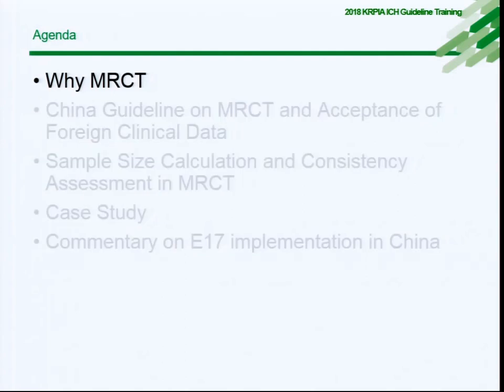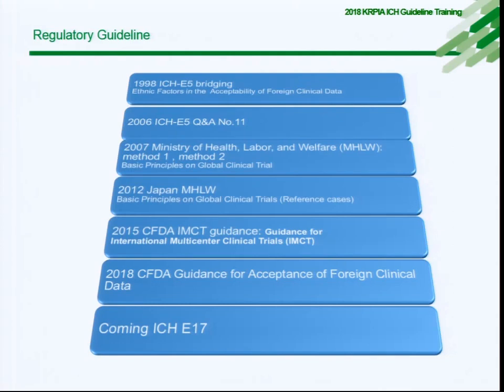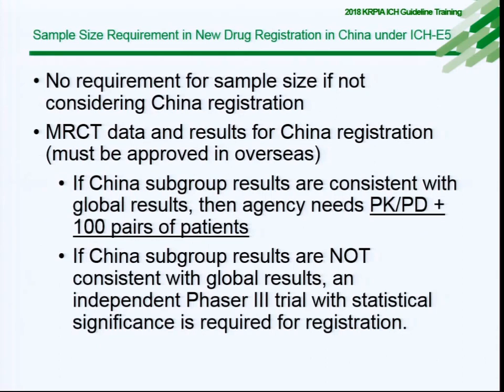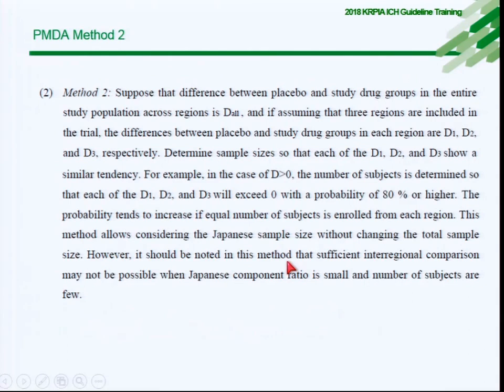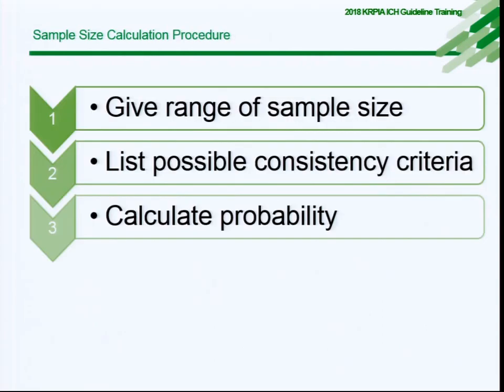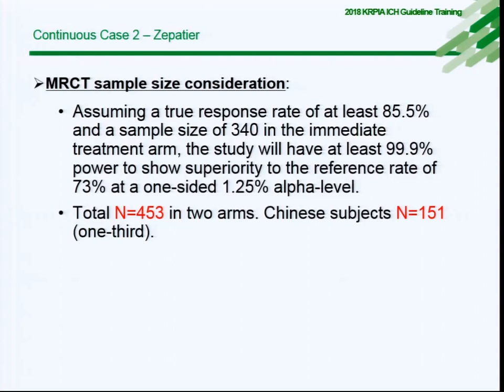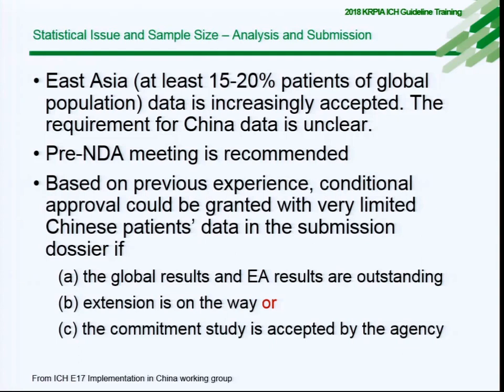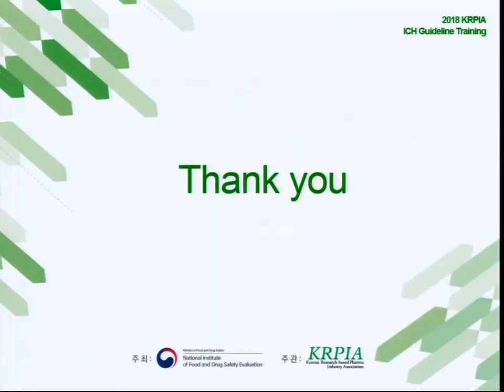ICH E17-2. MRCT implementation in China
Michelle Wang(Associate Director, MSD China BARDS)